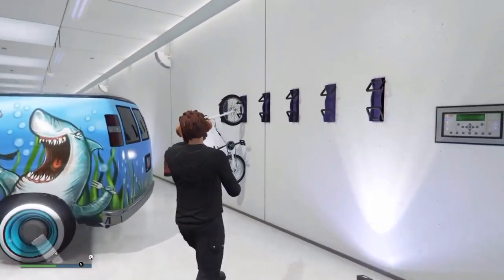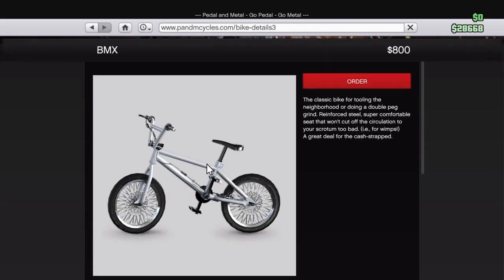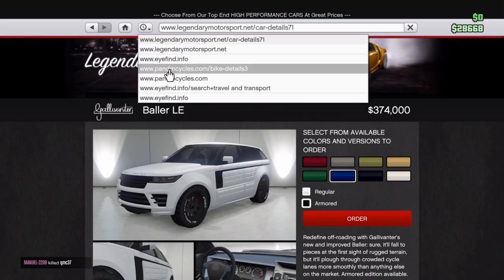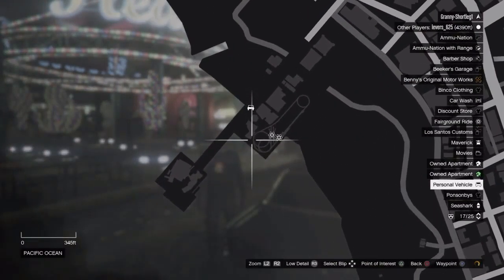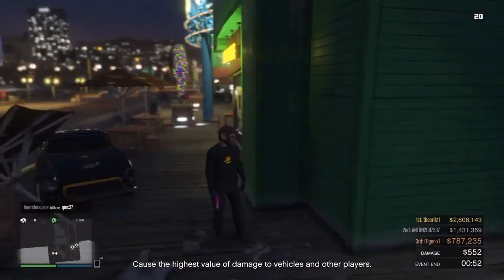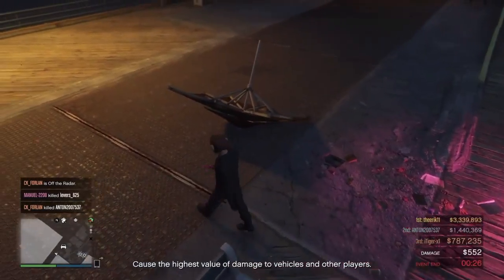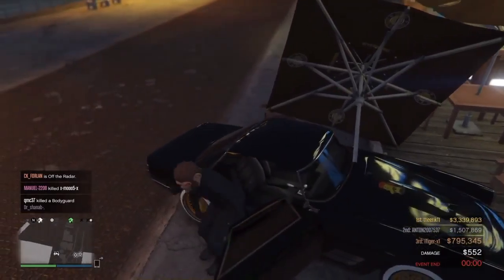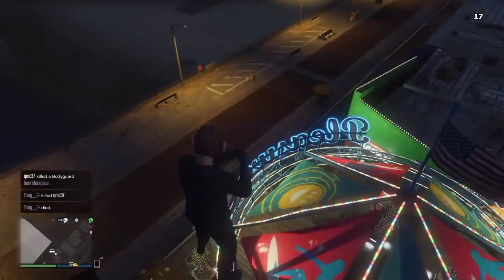Secret Tutorial Glitches #7